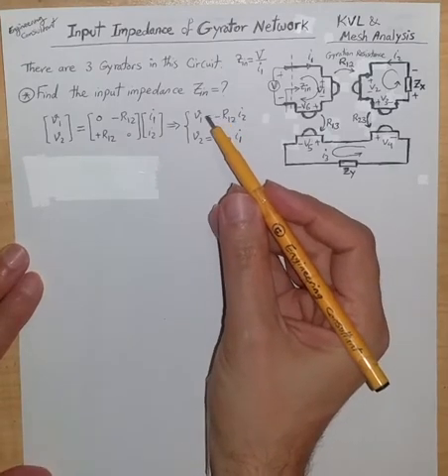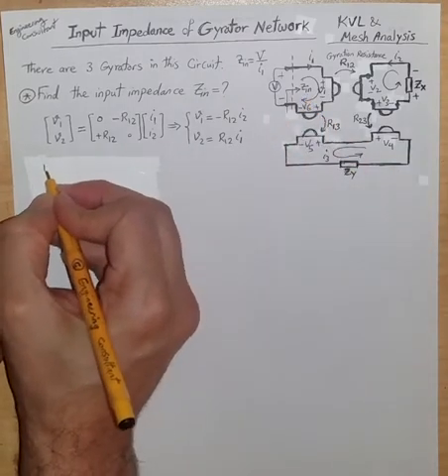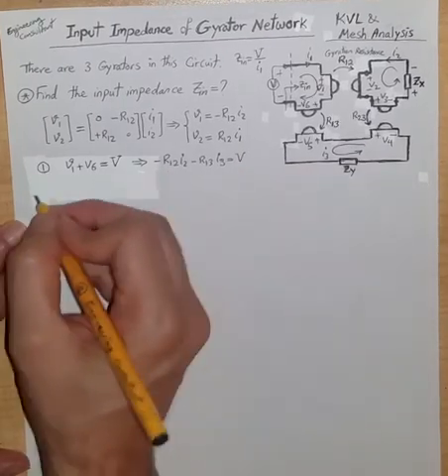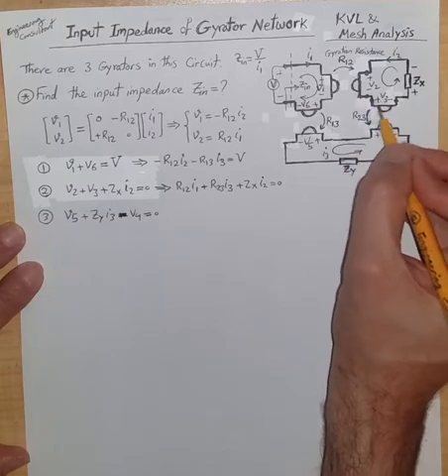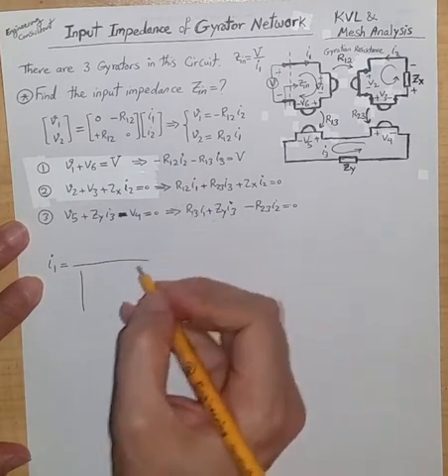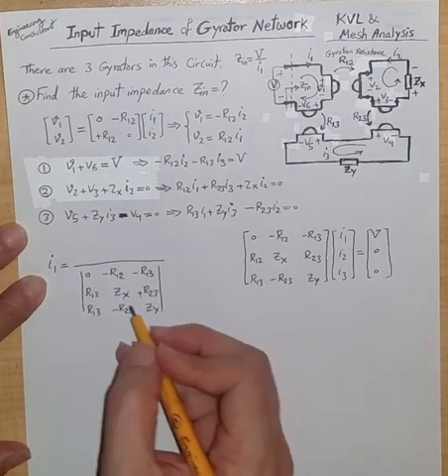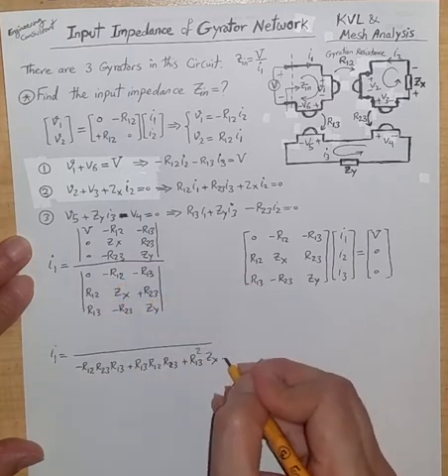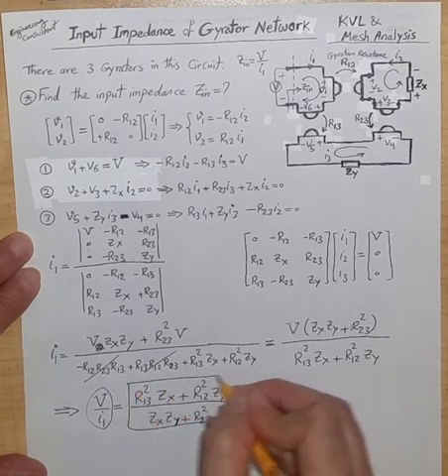Gyrator circuit example and how to find input impedance using KVL and mesh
Gyrator circuit example (3 gyrators in a network) and how to find input impedance using KVL and mesh analysis.

-- Learn about Gyrator, Gyration Resistance and impedance matrix of Gyrator two-port device